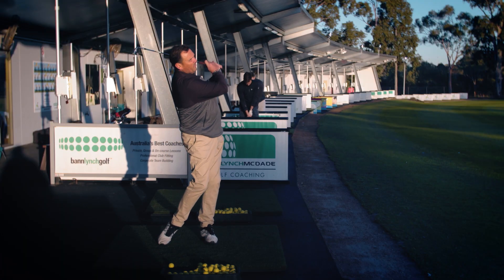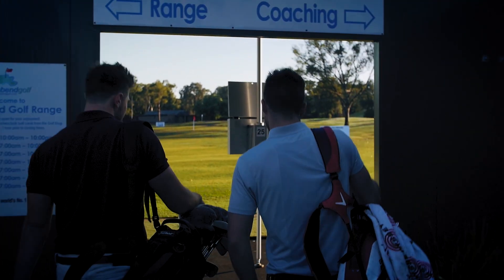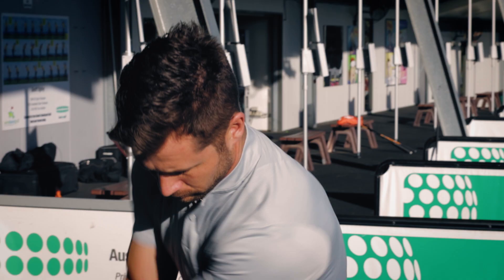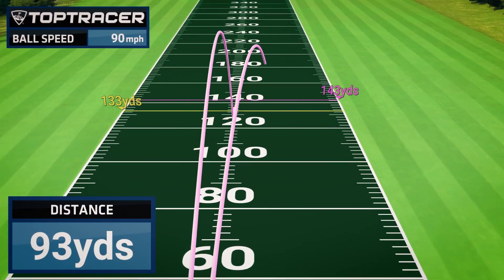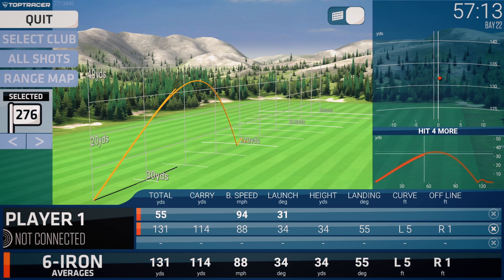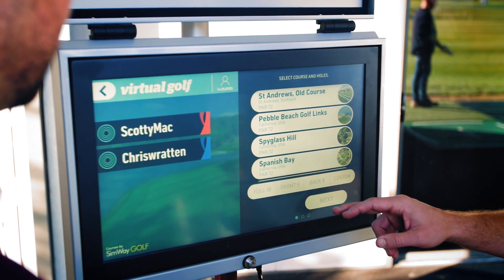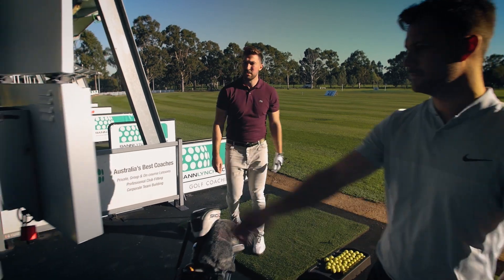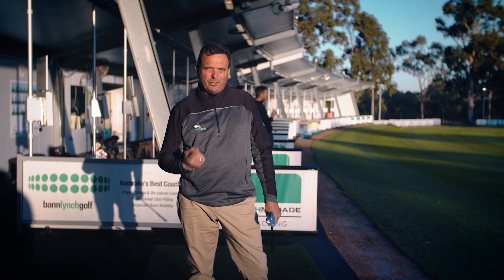Toptracer Range Now Available Yarra Bend Golf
Yarra Bend Golf, Melbourne's Premiere Driving Range, now offers TopTracer Range. Access to the same technology used on the PGA Tour.  Get Better, Faster at Yarra Bend Golf